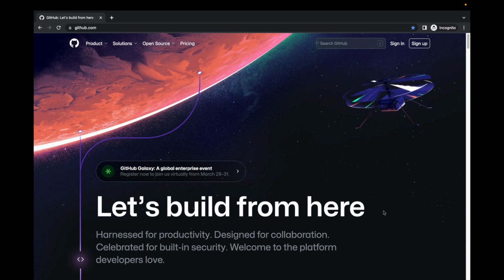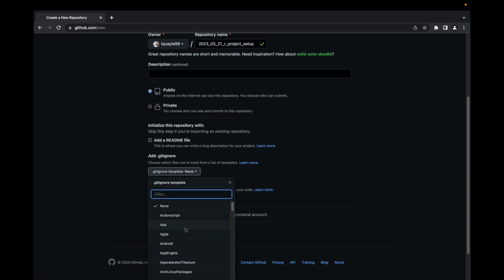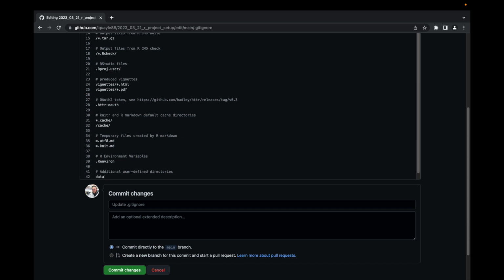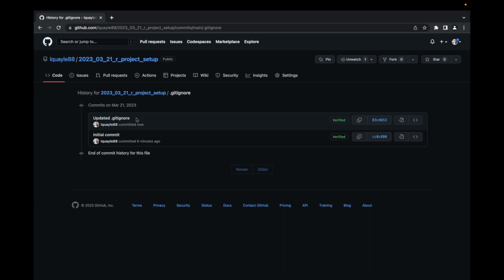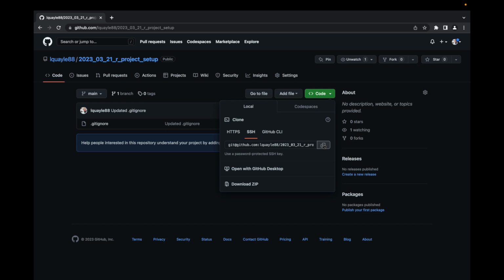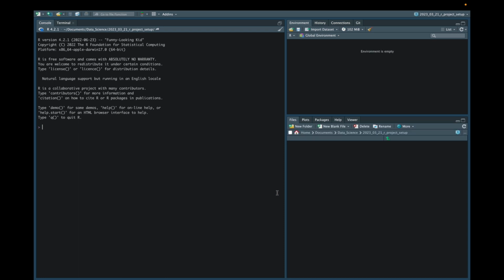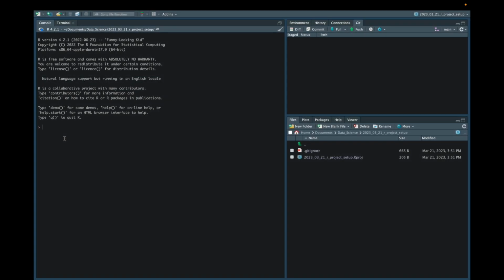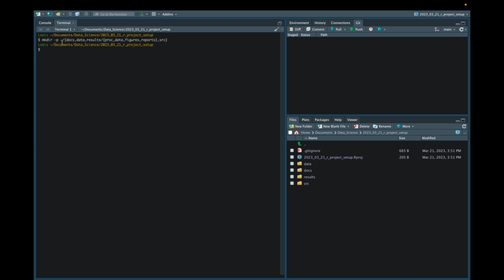R Project Setup Guide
A guide to starting, structuring and managing R projects using RStudio, Git and GitHub.